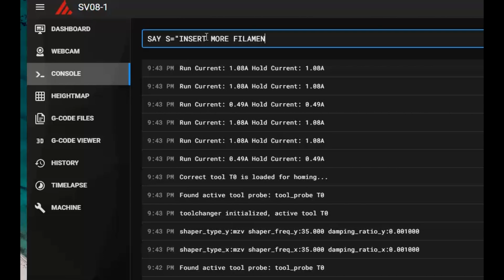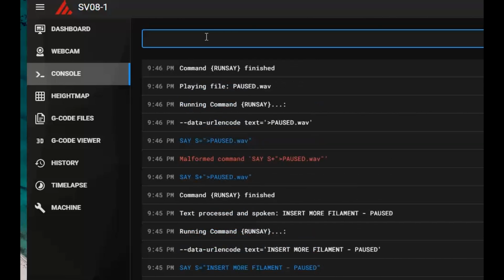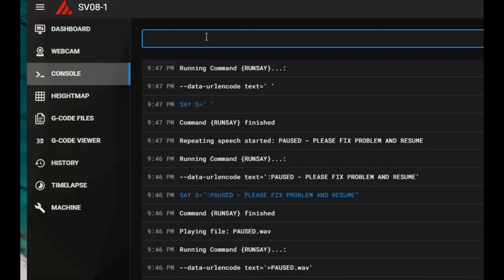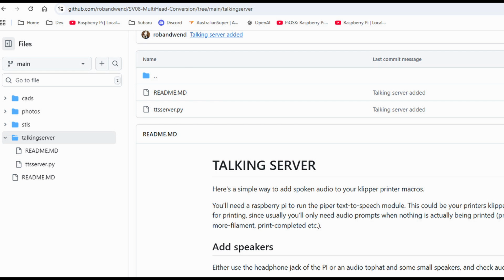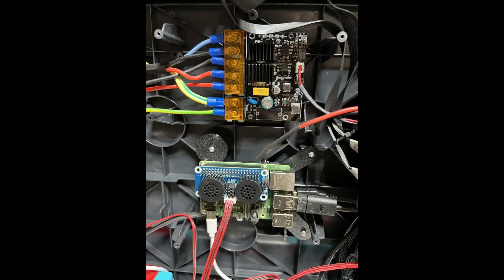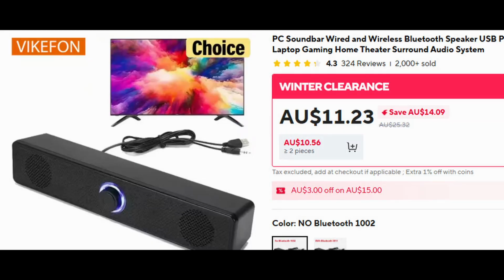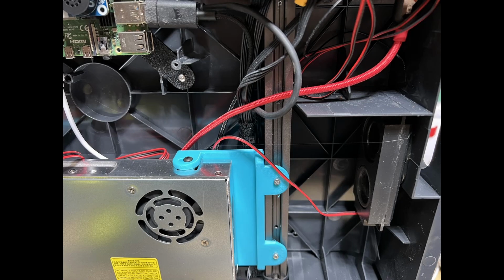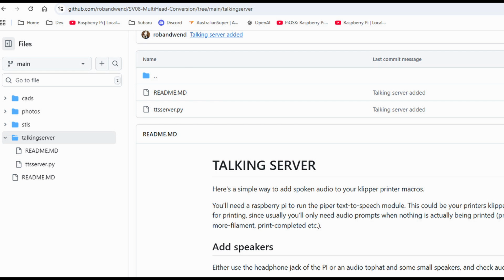Add speech and audio output to klipper Printer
Another addition to your 3d printer, that no one asked for and no one really needs. - Speech output direct from Klipper commands.

This can also play any audio file that you request.

The translation and output is done asynchronously so as to not interupt your normal klipper flow.